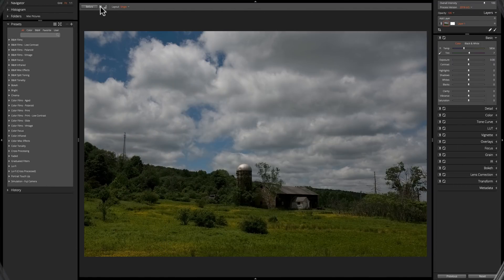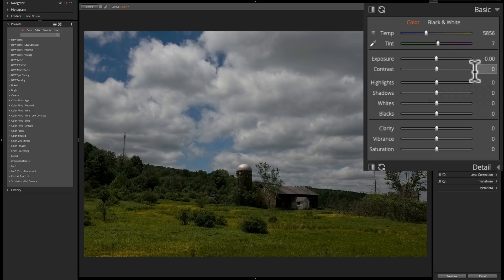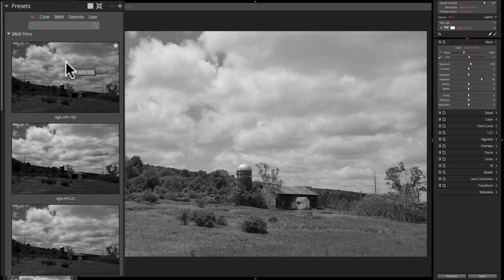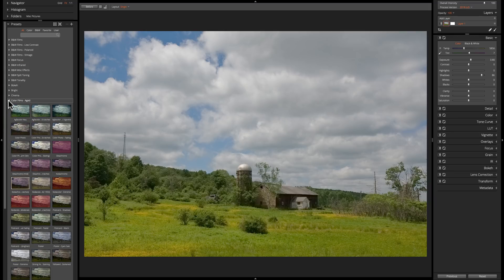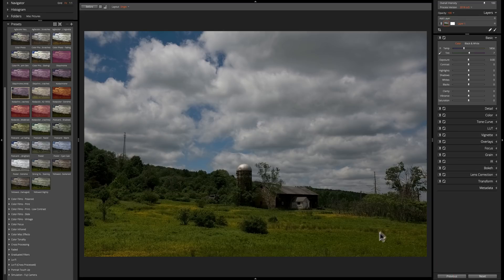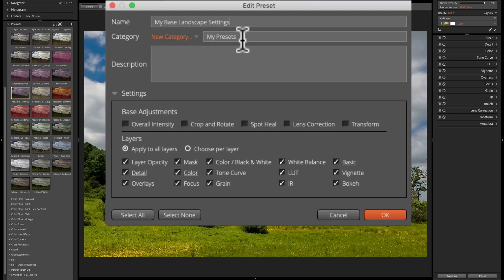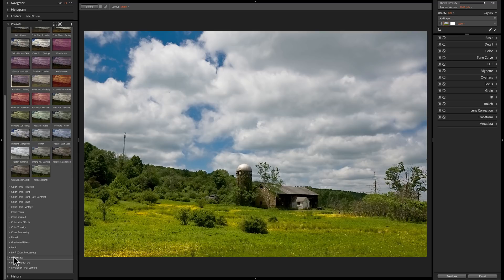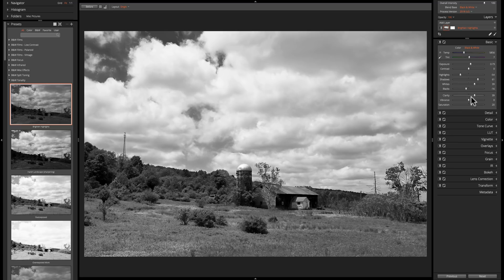Alien Skin Exposure X4 - 8: Presets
In this episode, I demo how to apply presets to your image and I explain how to create your own presets.

There are 3 different package of LUT files with each package containing 25 LUTs. All three packages are being distributed as donationware.

Try Exposure X4 out for yourself. They offer a free 30 day trial: